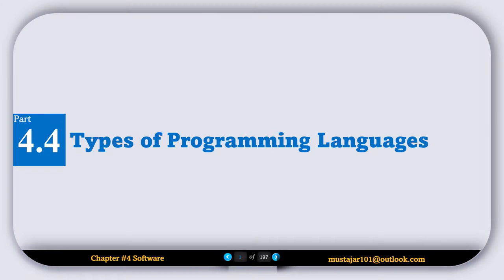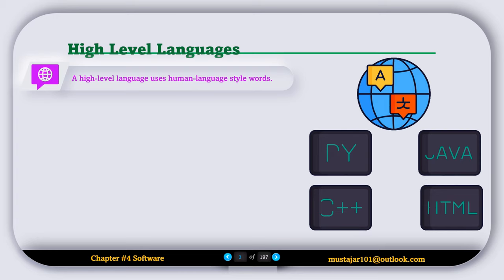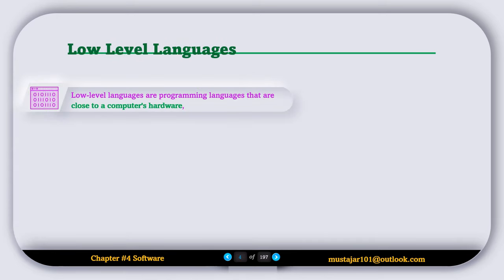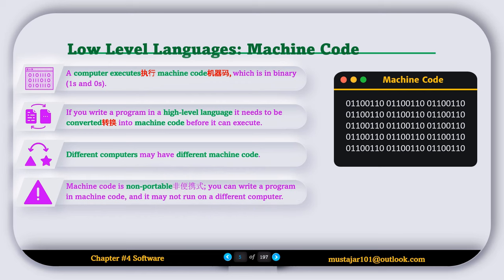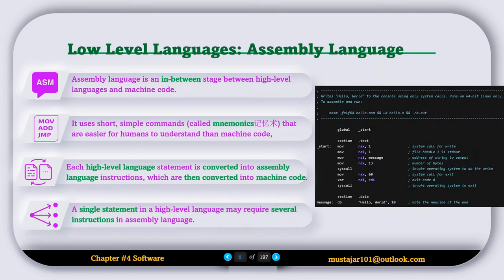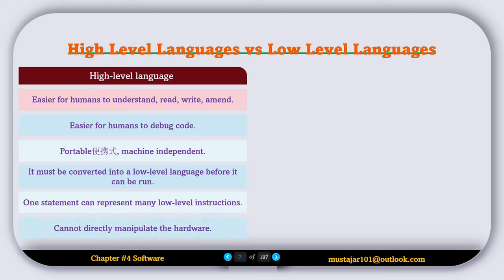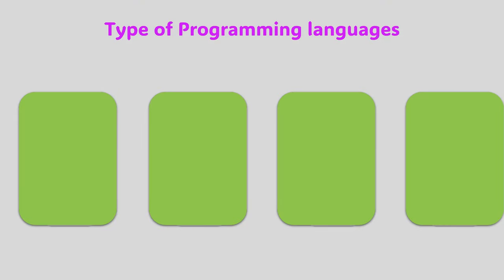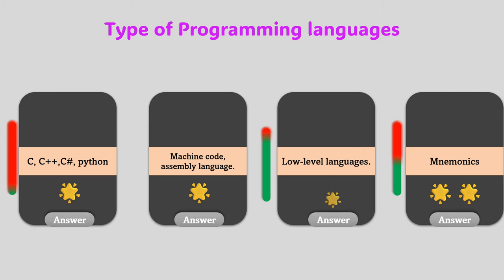IGCE Computer Science Chapter 4.4 Software I Programming Languages Explained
In this video, we dive deep into Chapter 4 of the IGCSE syllabus, exploring programming languages. You'll learn the differences between high-level and low-level languages, their types, uses, and how they work in computing. We cover the essential concepts to help you master the IGCSE Computer Science curriculum, including:

The role of high-level languages (e.g., Python, Java) and their ease of use.
The significance of low-level languages (Assembly, Machine Code) and their direct control over hardware.